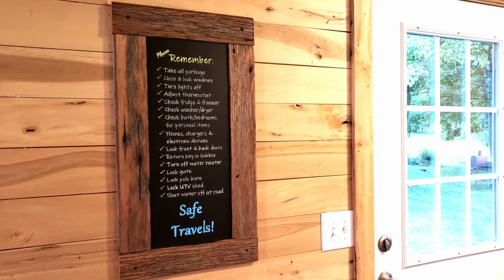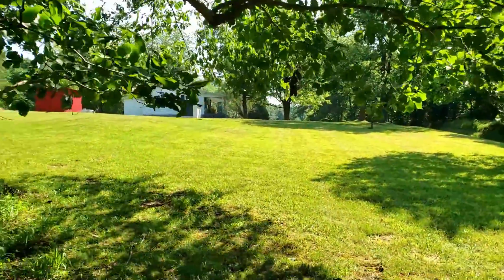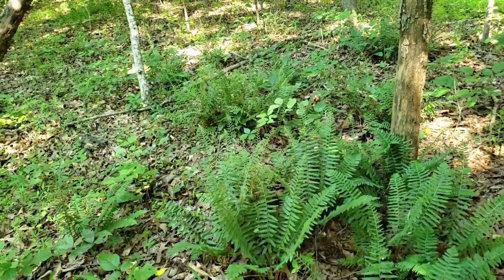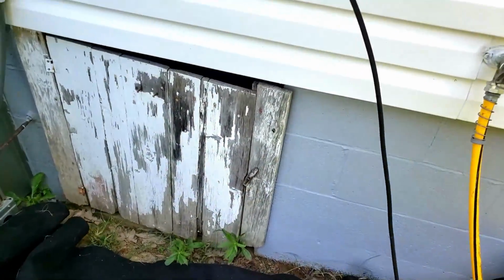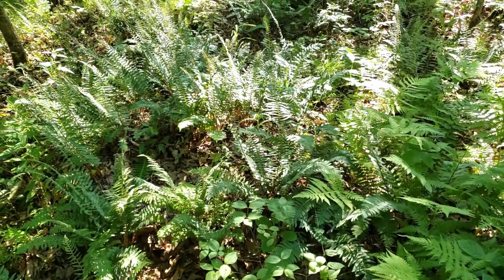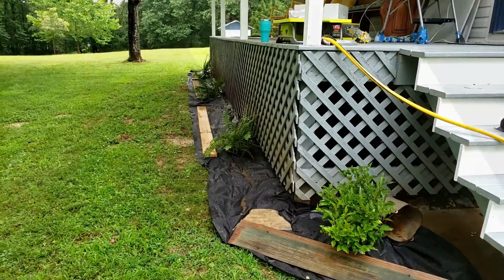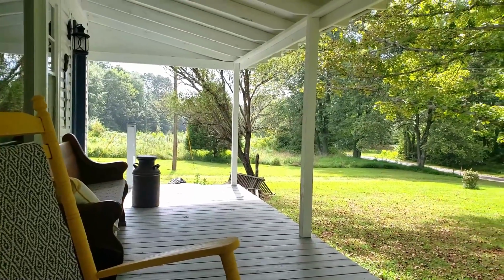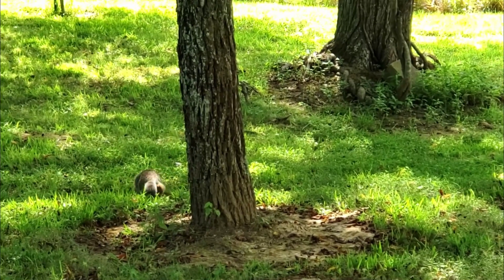Kentucky Farmhouse Rehab Update - Are we done yet?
Sharon here. We have come a very long way over the past 2 years with the Kentucky farmhouse rehab.  Transforming it from an outdated house to a completely uniquely renovated rustic country home doing it the DIY way.  With the house being leased until early next year it's time to make some final improvements to the interior and the exterior and landscaping.  The work is not done yet and will resume early next year!  Stick with us and you'll see the final renovation soon!
You won't believe your eyes on how it has changed!
This " break" will give us time to work on our new 38 Acre property rehab we just purchased in Southern Illinois.
Kapper Outdoors and Cedar Bluff Rustics - creating and living the dream together.